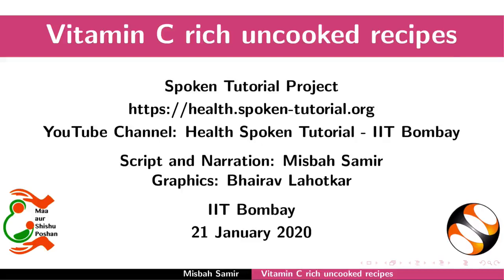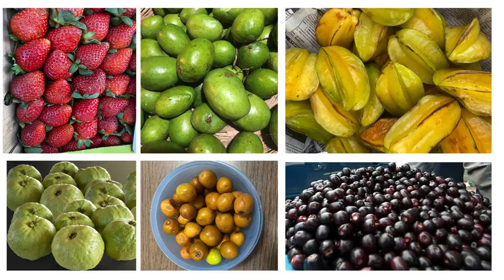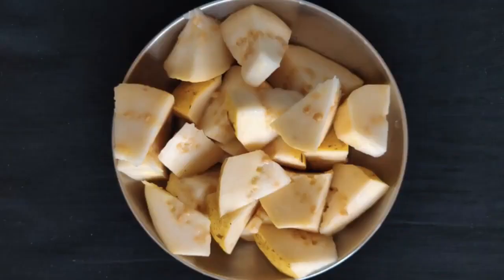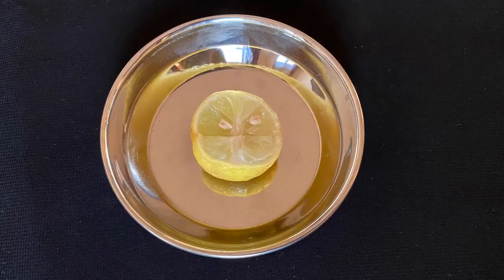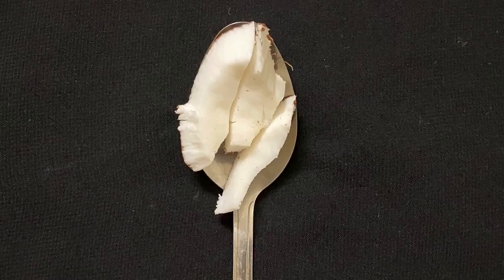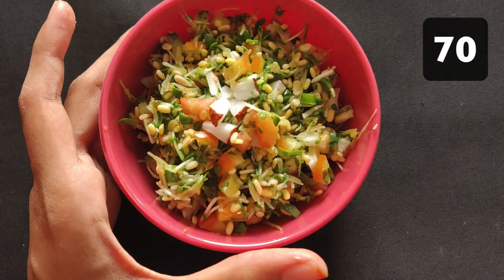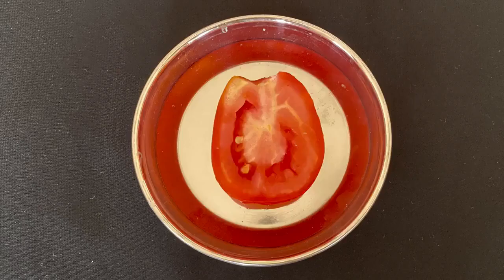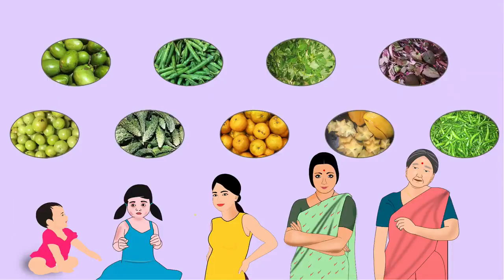Vitamin C rich uncooked recipes- English